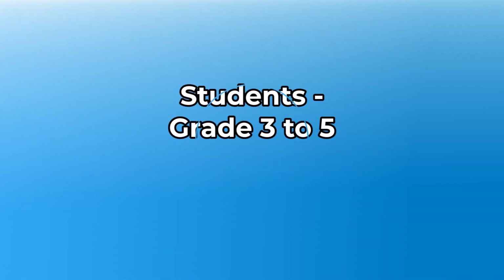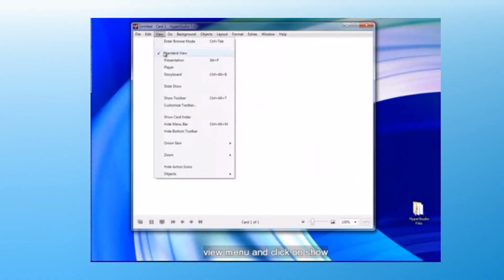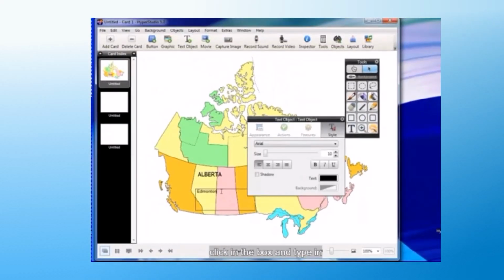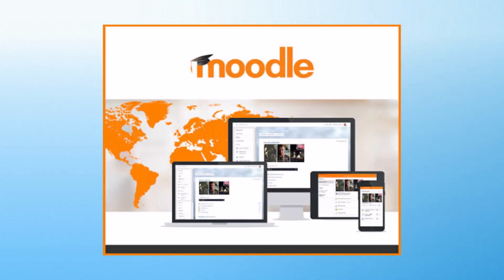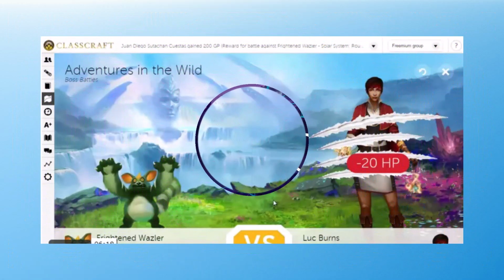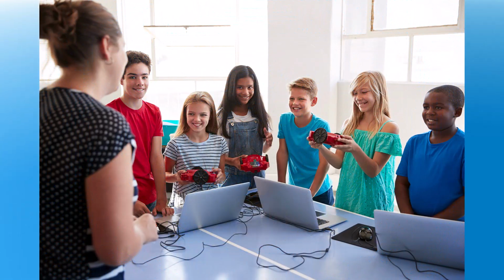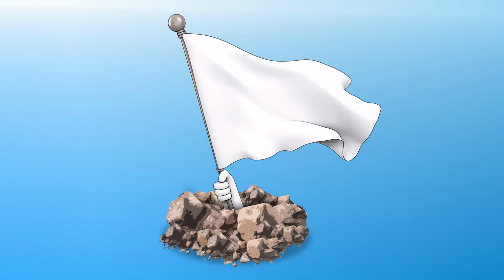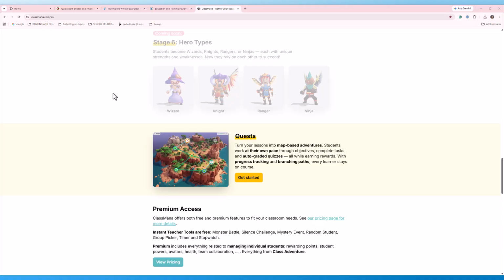Journey to ClassMana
When ClassCraft closed down, I was very disappointed. Learn about my journey with educational technology and my discovery of ClassMana.